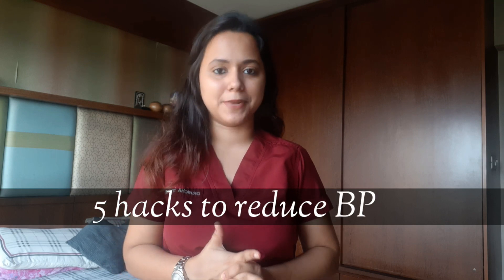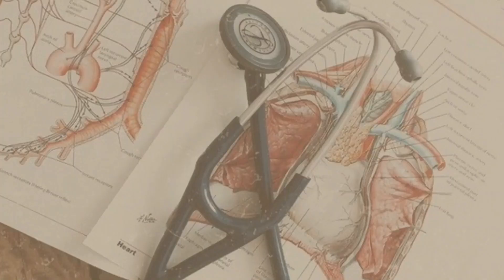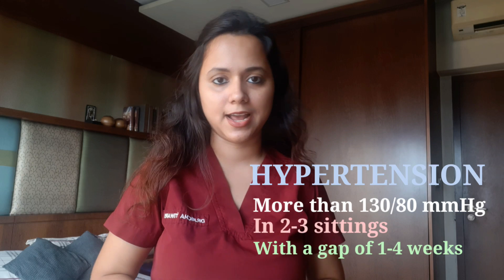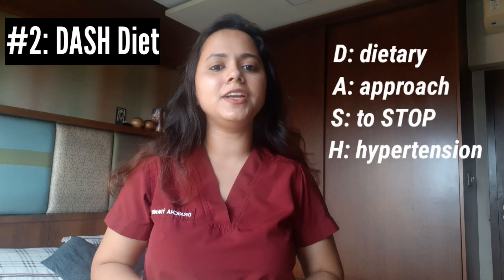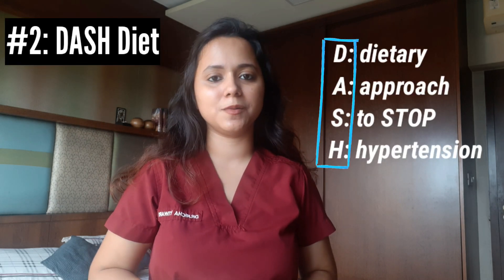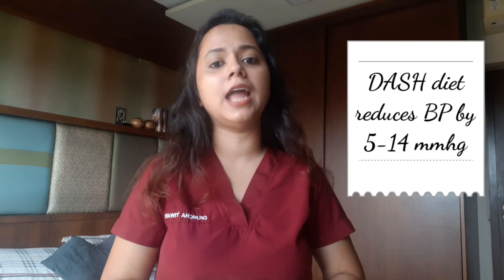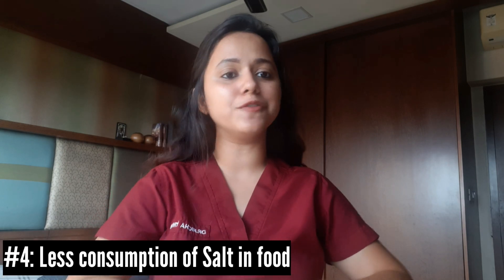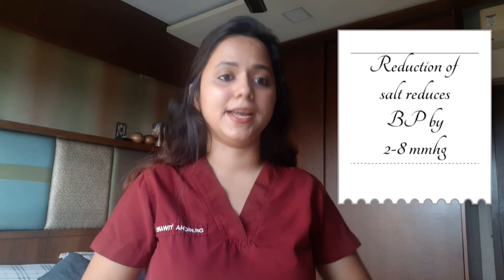#5 Hacks to reduce your Blood pressure (BP) 🫀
Hey!
Hey! 🙋‍♀️

This is Dr. Richa Tiwari.
I am an Indian Medical Graduate (IMG)
I have completed my MBBS in 2020 and internship in 2021. 👩‍🎓

I have recently joined youtube. 😅
I make educational/knowledgeable videos related to health, fitness, skin care, lifestyle 🤩 Occasionally makeup and vlogs. ☺

how to reduce blood pressure from 140 to 120
how to reduce blood pressure fast at home
how to reduce blood pressure faster
how to reduce blood pressure from 130 to 120
how to control high blood pressure level immediately at home in hindi
how to reduce blood pressure quickly without medication
how to reduce blood pressure naturally in hindi
how to reduce blood pressure normal

Video shot by: Samsung A50 camera
Edited by: Kinemaster, Vita, Picsart, Canva, Youtube thumbnail

Grattitude:
A HUGE thanks to everyone who has been supportive till now. I am really grateful for all the love that I have received till now. Lots of love to each and everyone of you ❤

Stay healthy
Stay fit 💪
Wear a mask😷
Byeeee 👋

Thank you so much for all the love on my first video! It really meant alot and hence motivated me to make another one! Any suggestions are welcome!